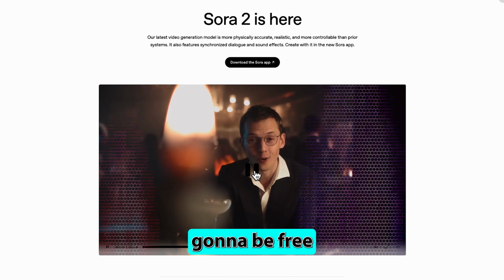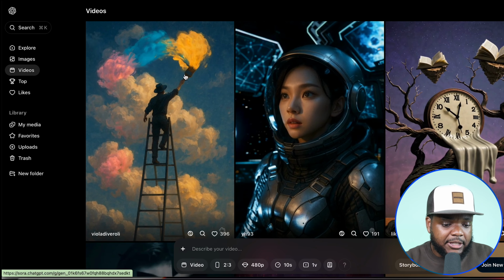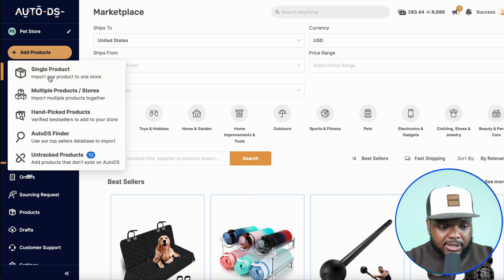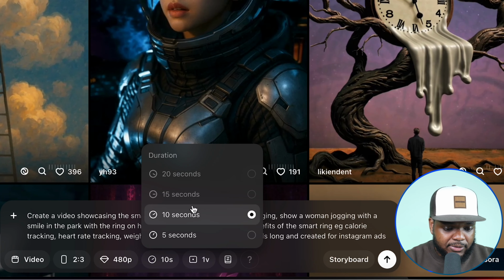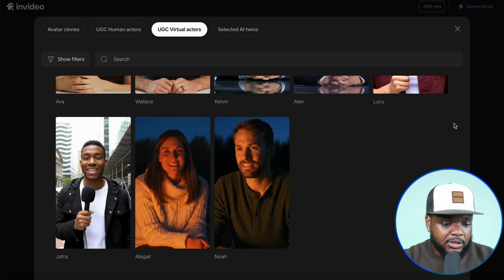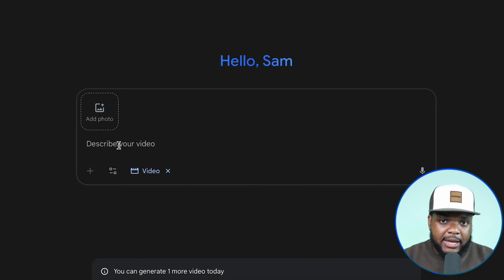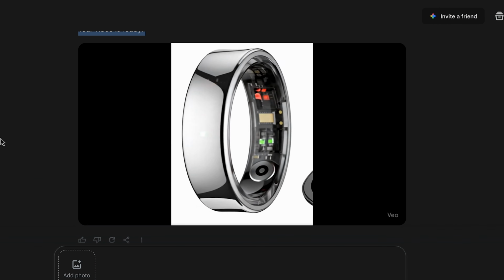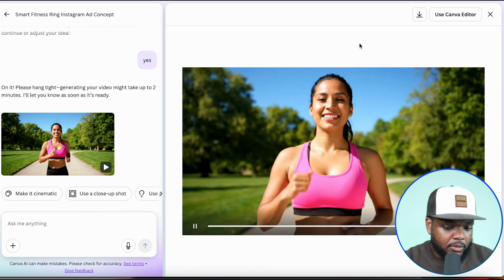SORA 2 NO INVITE CODE!? [FIXED]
No Sora 2 invite code? in this video I have some good alternatives to help you gain access to AI Video tools.